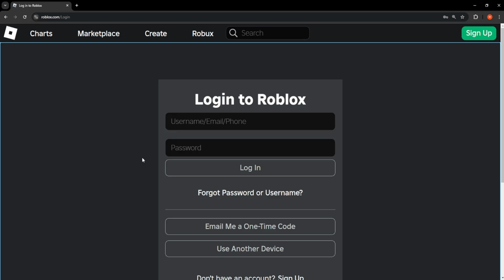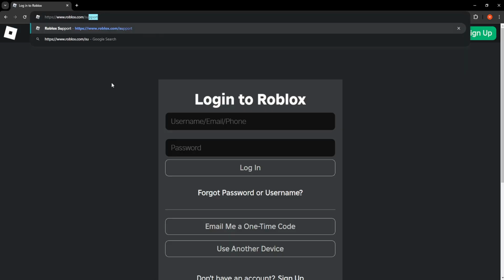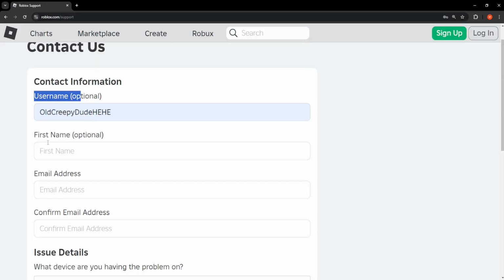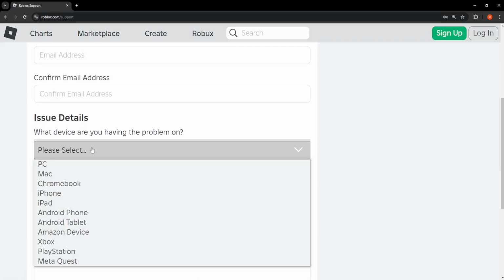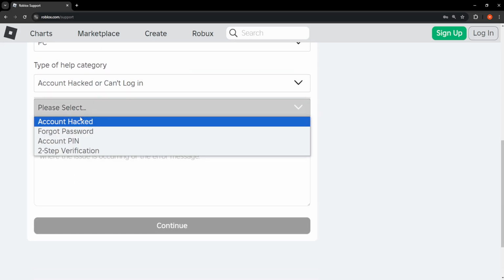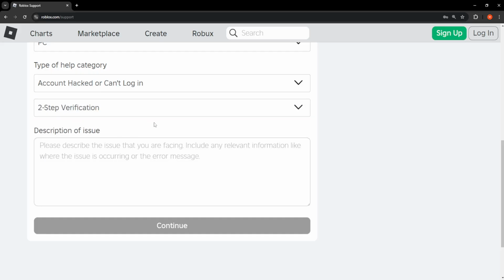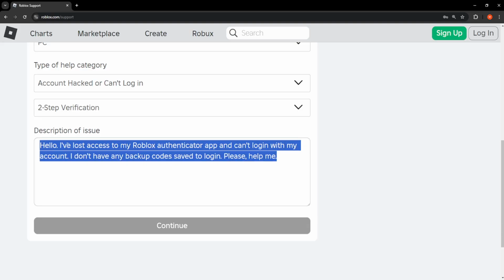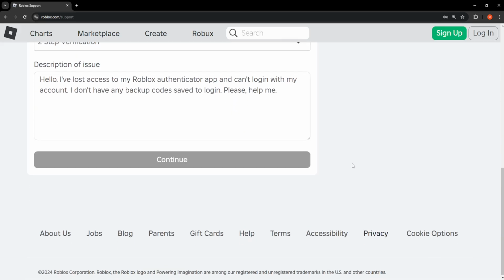How To Recover Lost Access To Roblox Authenticator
In this video I show you how to recover lost access to the Roblox Authenticator. If you've lost access to your Roblox authenticator app then this is the tutorial for you.